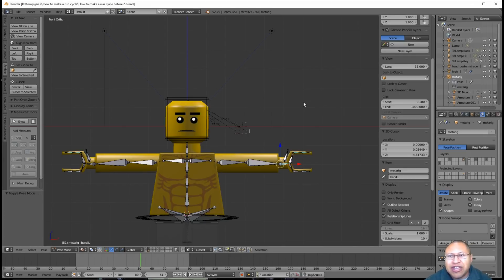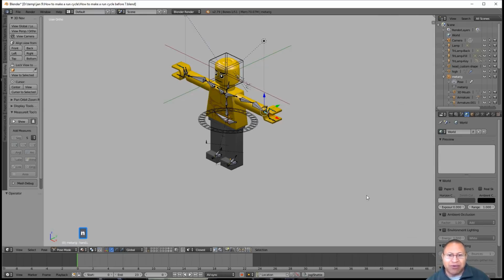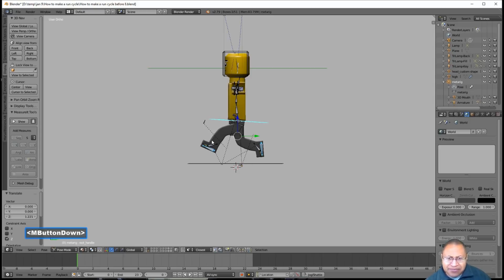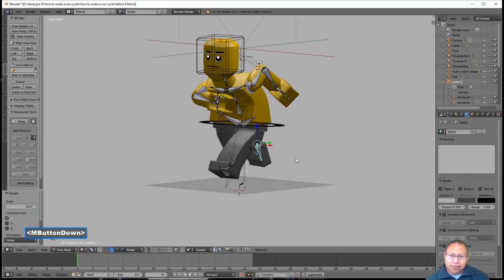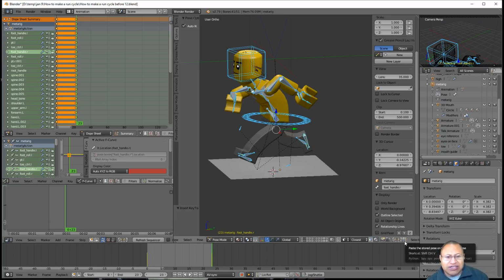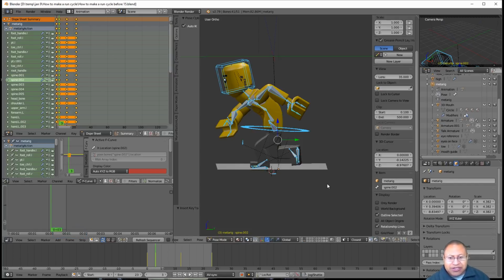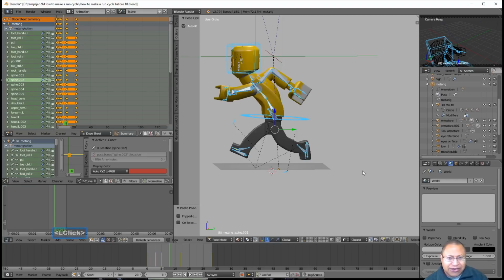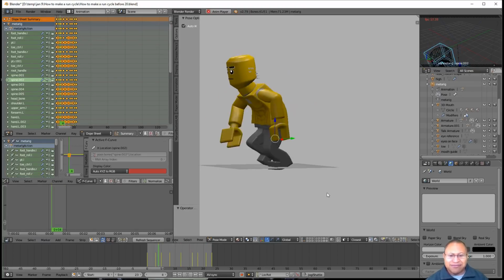How To Animate A Run Cycle In Blender 2.79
How to setup the poses for the run cycle

How to set  key frames on the armature

How to copy and place key frames as you work through you run cycle to make the animation smoother